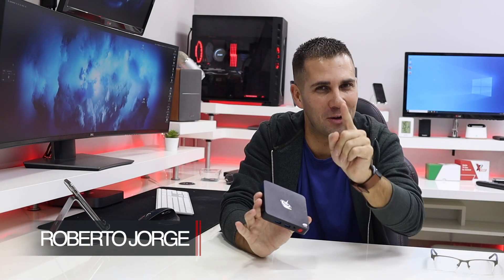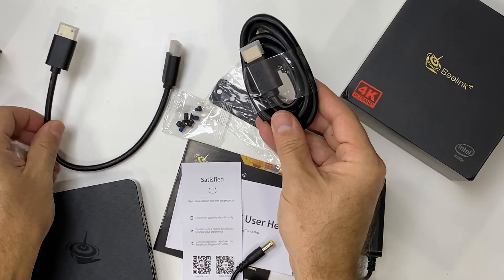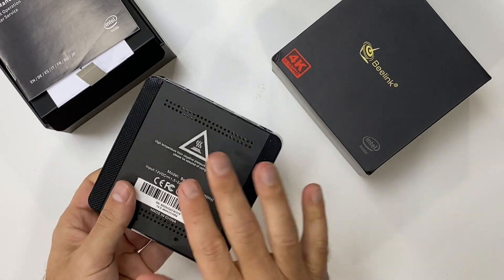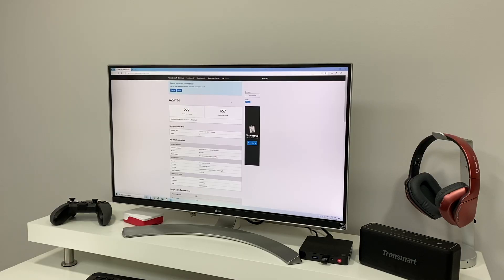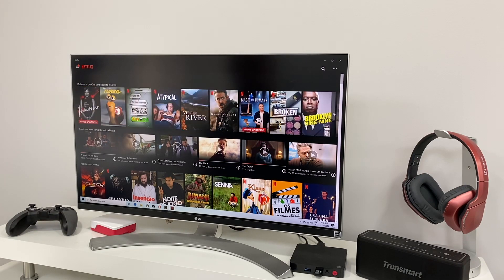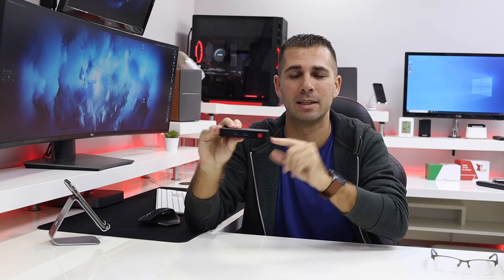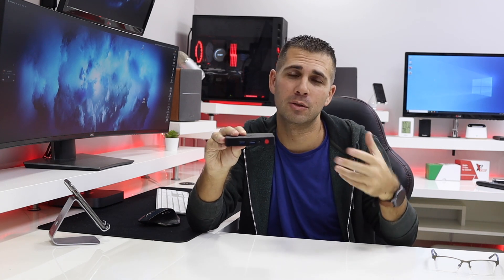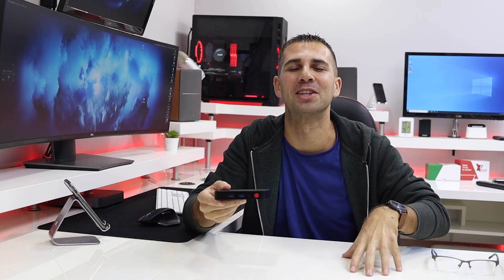Great PRICE with Outdated CPU | Beelink T4 Windows 10 Mini PC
✅ SUGGESTED VIDEOS  ✅

✅ RECORDING GEAR: ✅